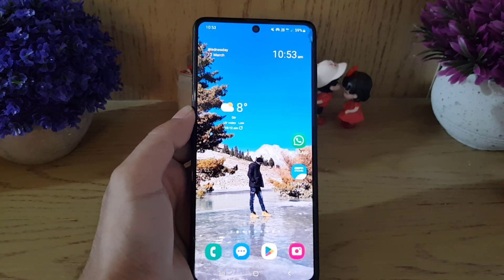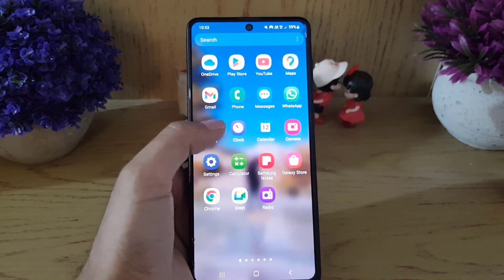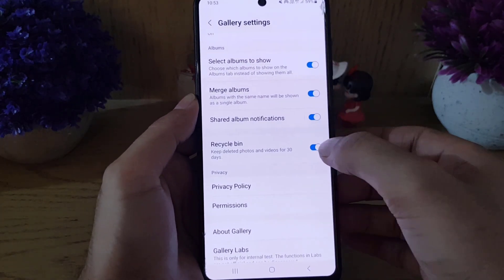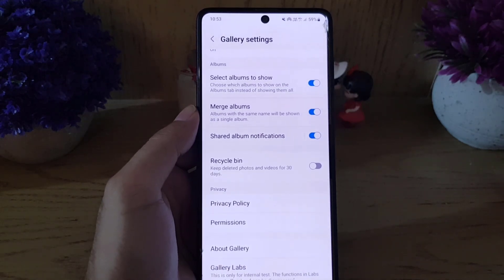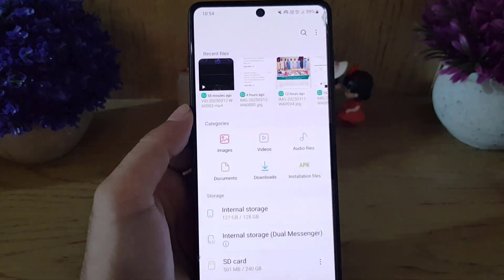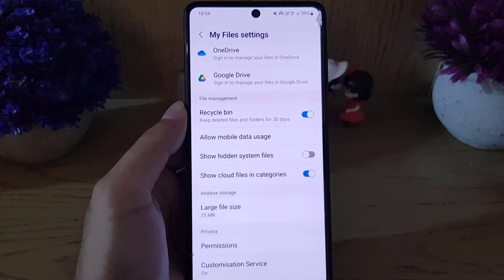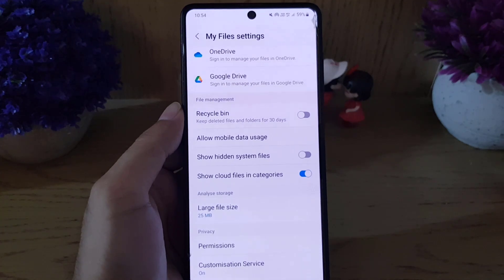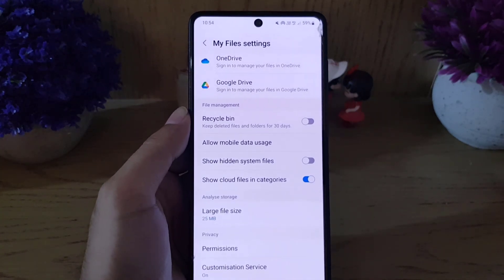How to Disable Recycle Bin in Samsung Phones ✅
If you want to disable the Recycle Bin on your Samsung phone, this video will guide you through the steps. Samsung's Recycle Bin feature stores deleted files temporarily, but if you prefer to remove them permanently without saving them, you can turn it off easily.

🔹 VIDEO COVER :
✅ Where to find the Recycle Bin in Samsung's settings
✅ How to disable the Recycle Bin for photos, videos, and files
✅ What happens after turning off the Recycle Bin
✅ How to permanently delete files without using the Recycle Bin